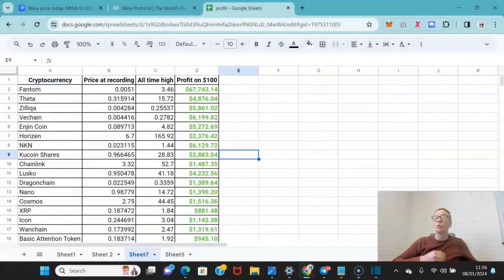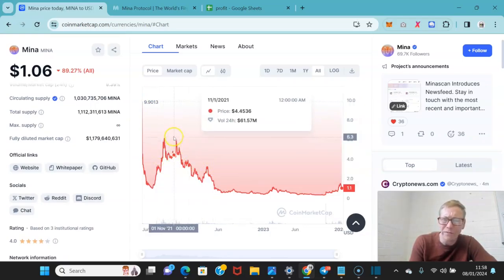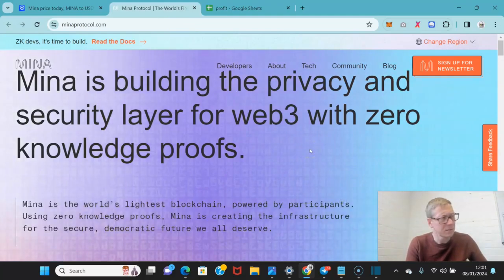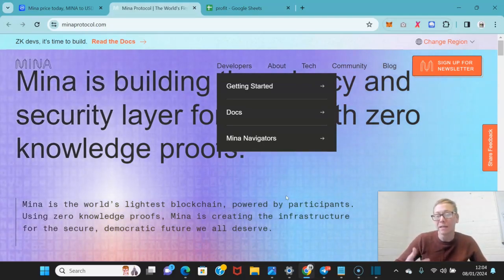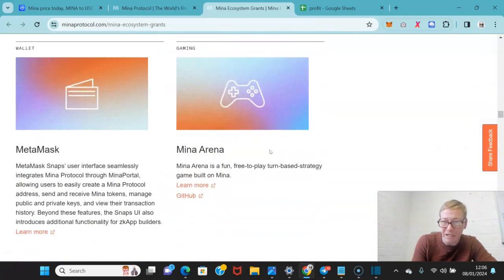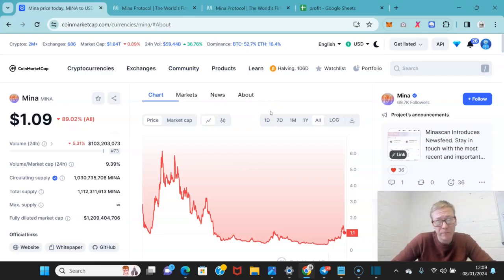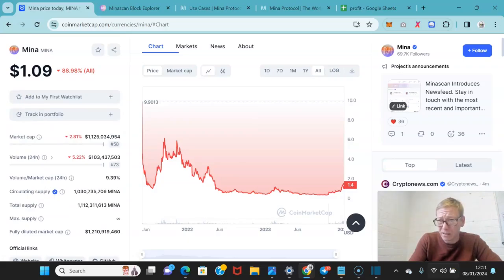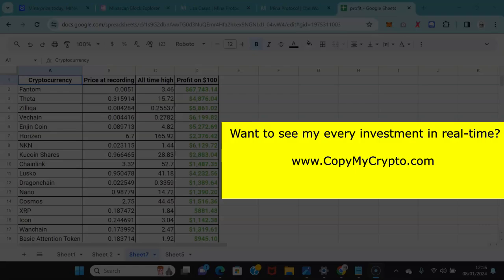Mina crypto review - Will hit $20 (currently $1.40)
Mina price prediction 2024. Mina crypto coin is a steal at $1.40. It will hit $10 without breaking a sweat and could move onto $20. Mina coin has had an all time high of $9.09, Showing how much it could grow by. Watch now for my Mina price prediction 2024.

TLDR - Mina price prediction 2024.